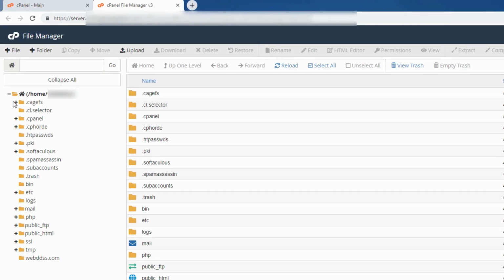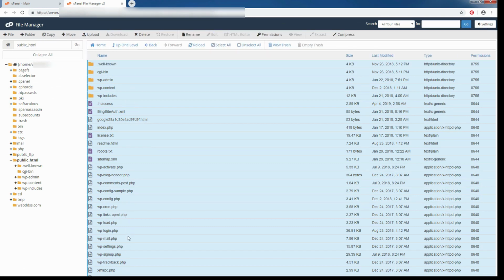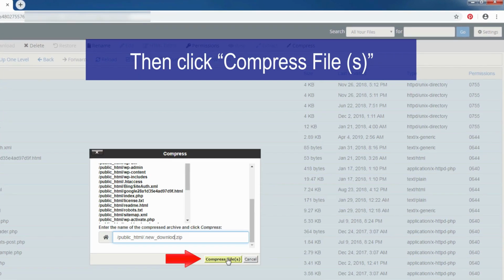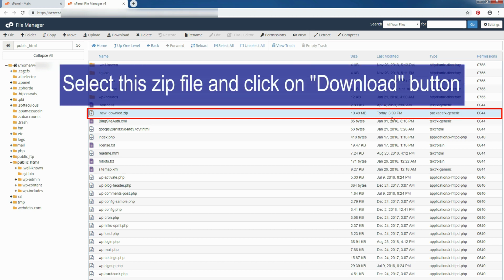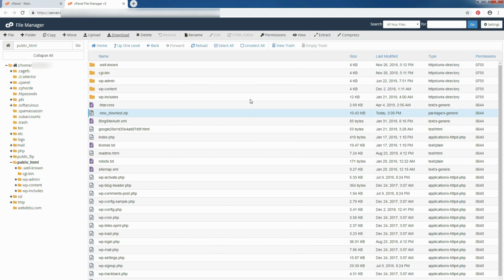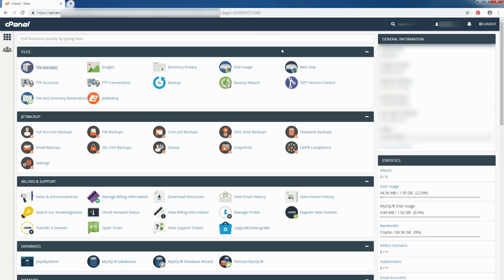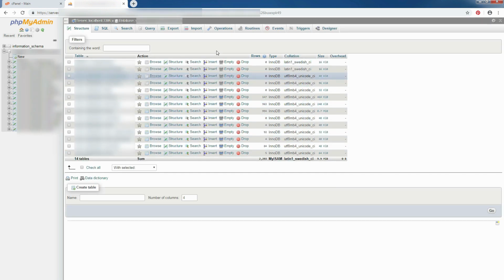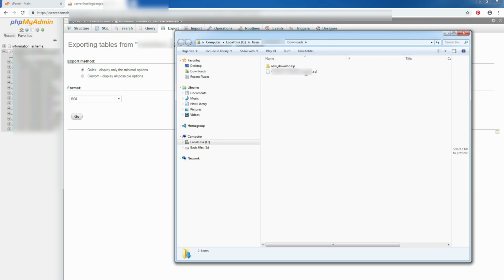How to Backup WordPress Site Using cPanel (Full Explanation)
I will Show You How to Backup Your WordPress Website Easy Way in cPanel without Any Third-Party Applications